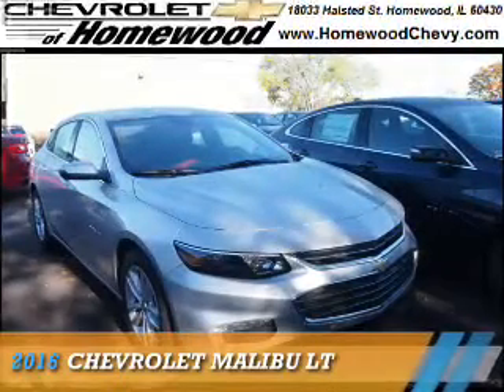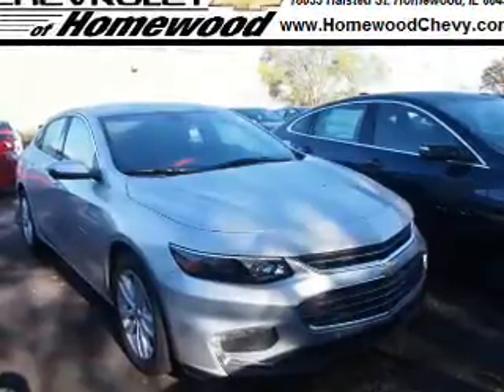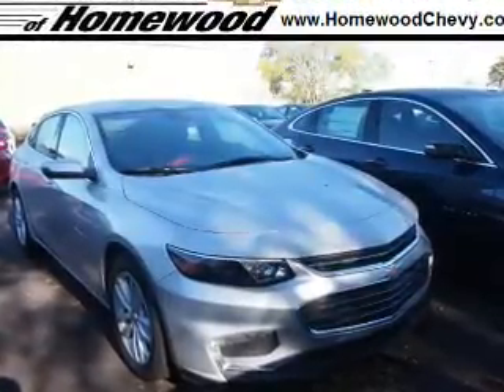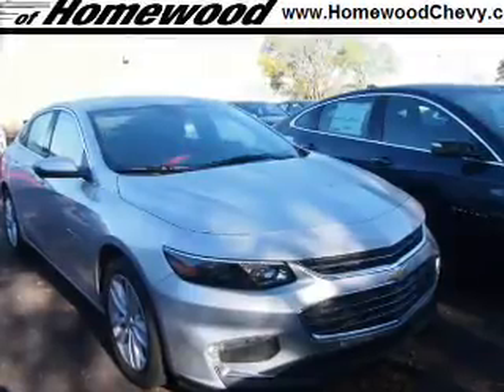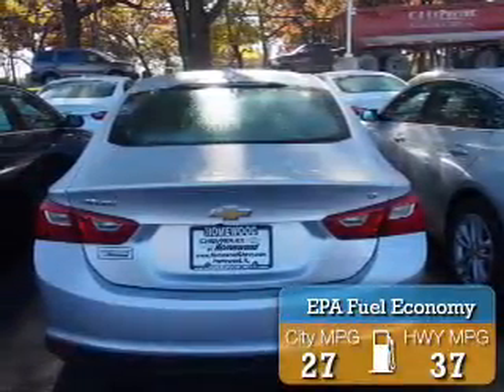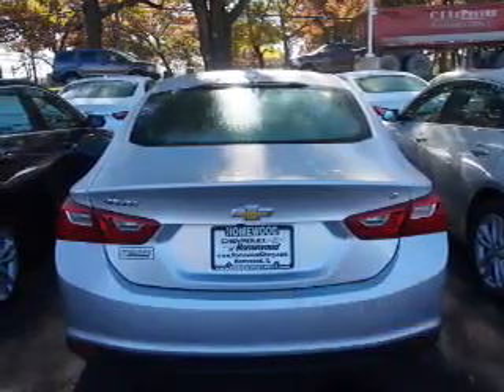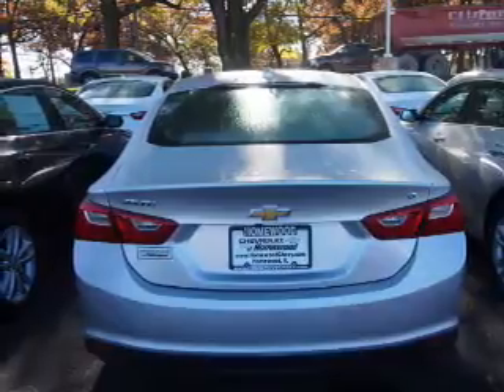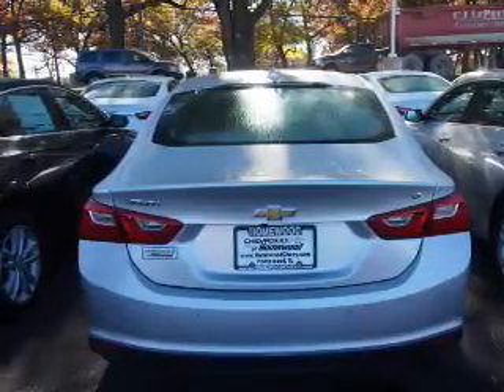2016 Chevrolet Malibu 161247DT - Homewood IL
Year: 2016
Make: Chevrolet
Model: Malibu
Trim: LT
Engine: 1.5 liter 4 Cylindercylinder FWD
Transmission: 6-Speed Automatic
Color: Silver
Mileage: 2
Address:
18033 Halsted St
Homewood, IL 60430
VIN:1G1ZE5STXGF323033